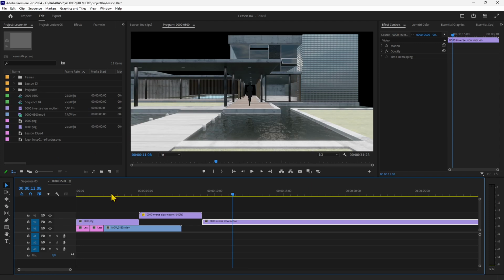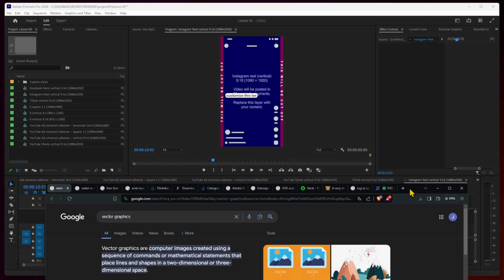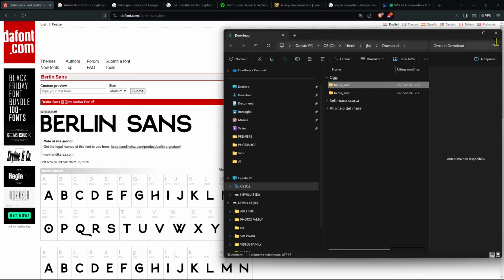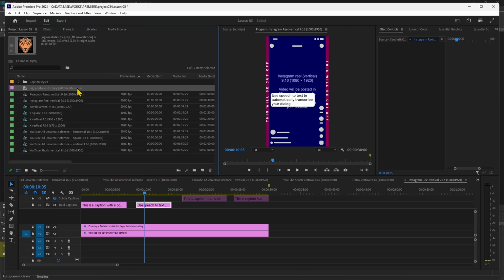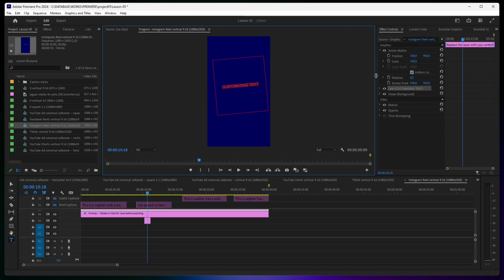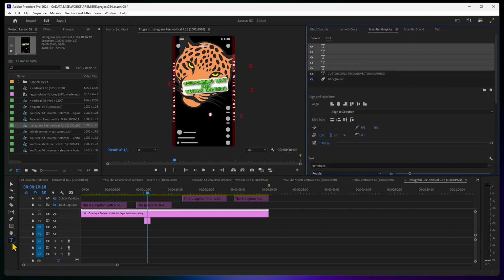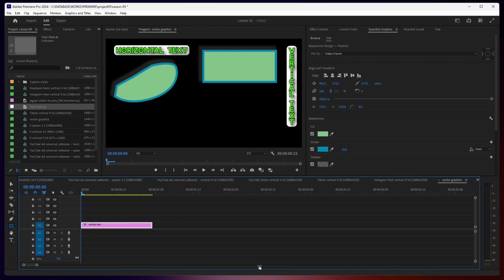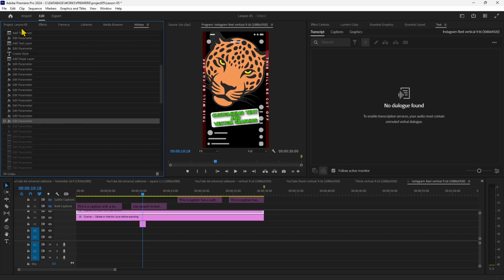PREMIERE PRO - Lesson 05 - Vector Graphics, Shapes, Text, Style, Customize Vectors, Browser, History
PREMIERE PRO Videocourse - Lesson 05 - Vector Graphics VS Raster Graphics, Shapes, Text, Customize Vectors, Styles, Browser, History